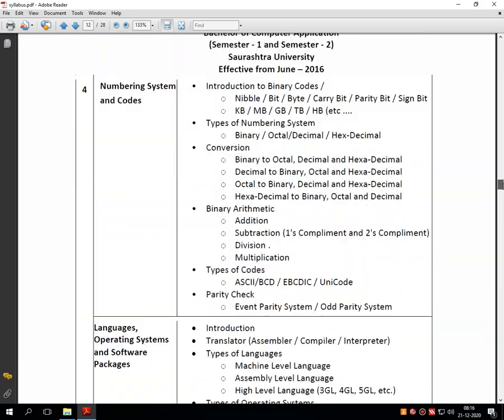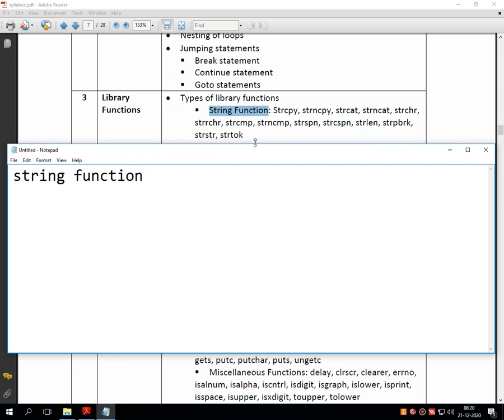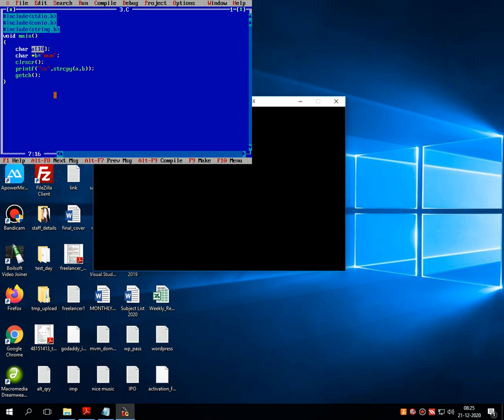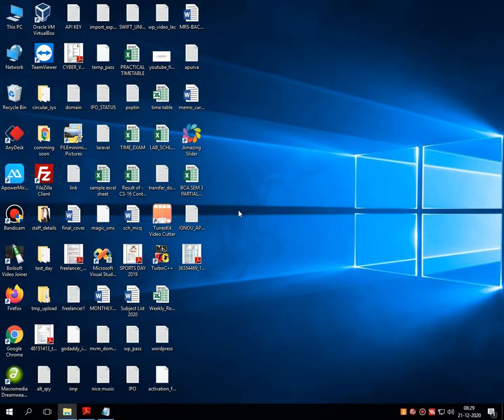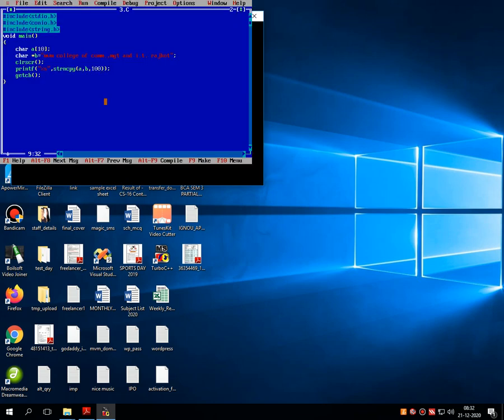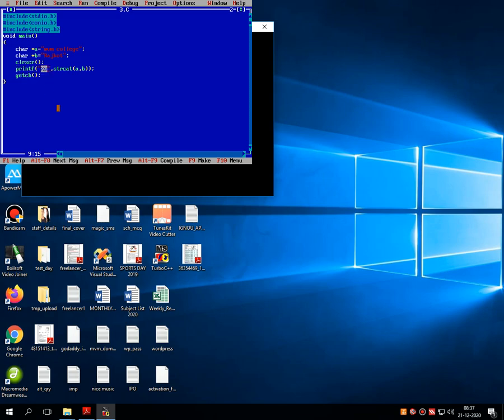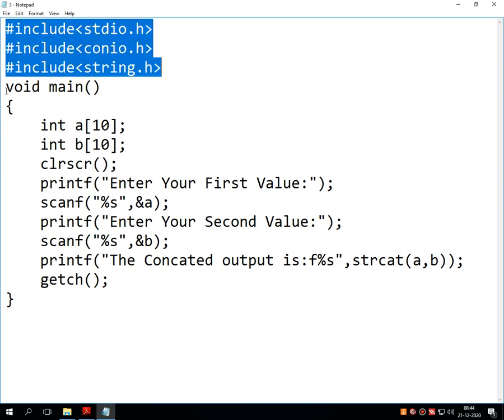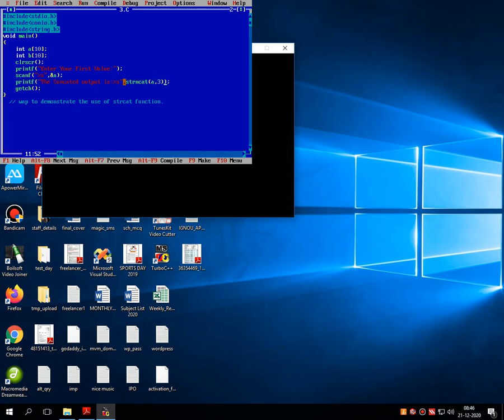UNIT 3 LEC 1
in this session we have started with string library function.